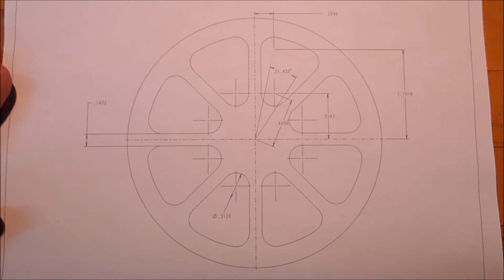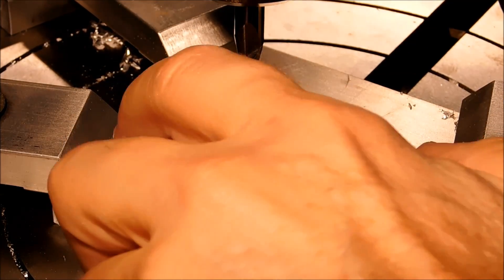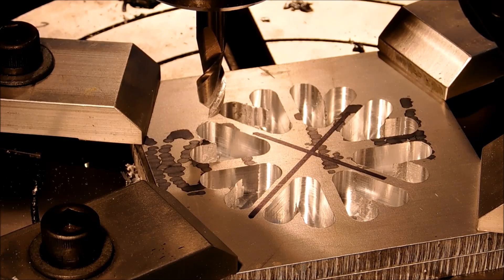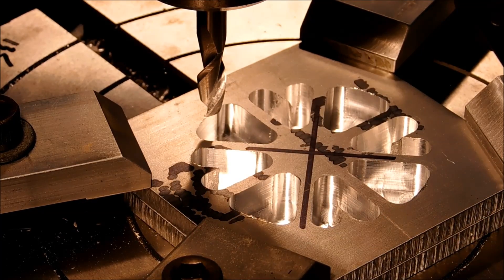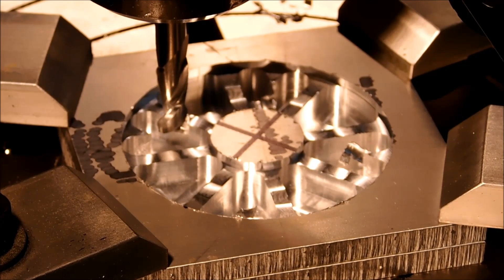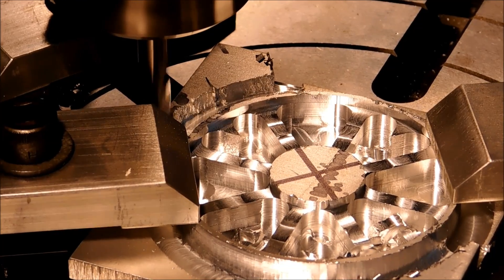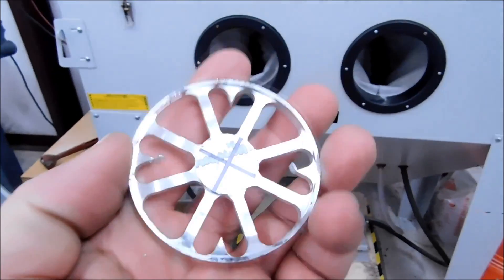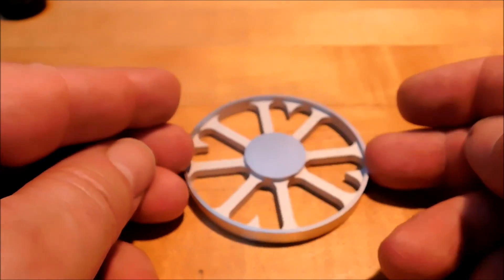Milling a Straight Spoke Wagon Wheel on a Rotary Table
Another installment in the rotary table series. This video show the logic and milling of a straight spoke wagon wheel with a slight, last minute design change. Take a look.